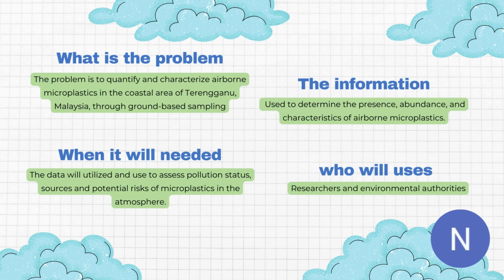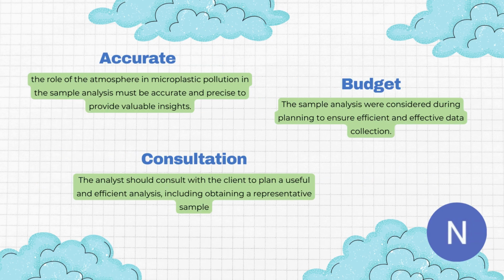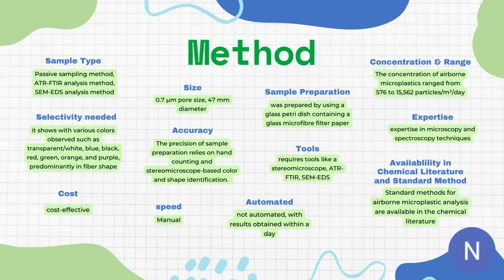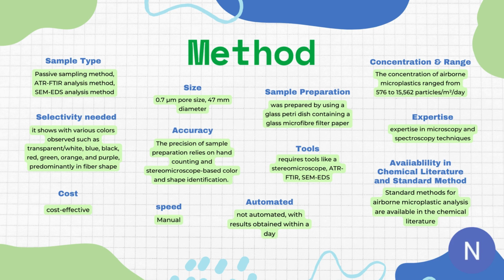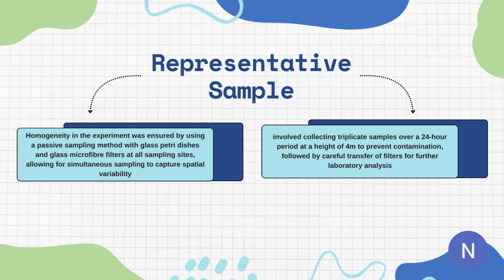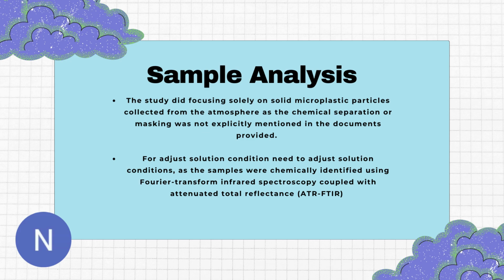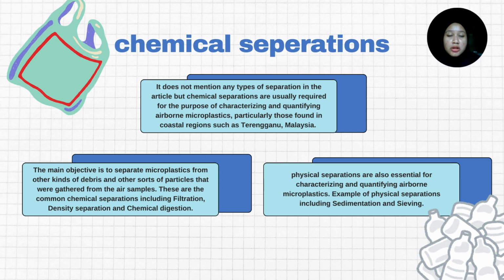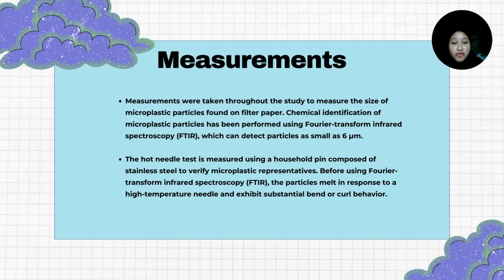Airborne Microplastic in Terengganu, Malaysia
Prepare by
NURUL AINAA FARHANAH BINTI AZNAN
ADNIN RANIA BINTI ADLY SHAM